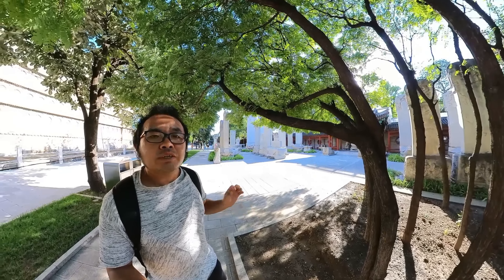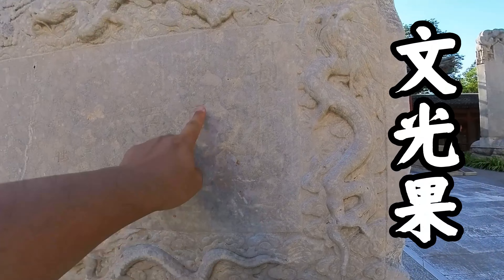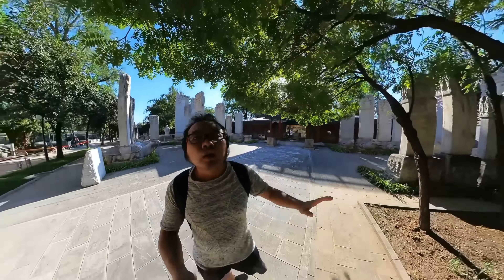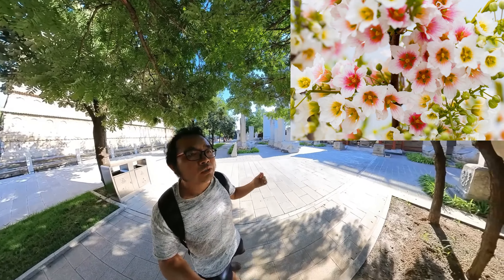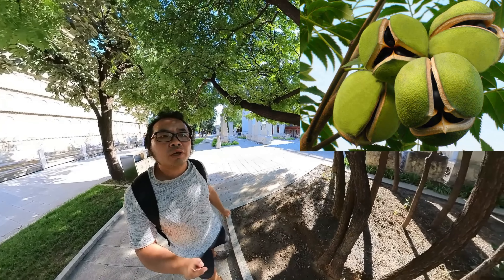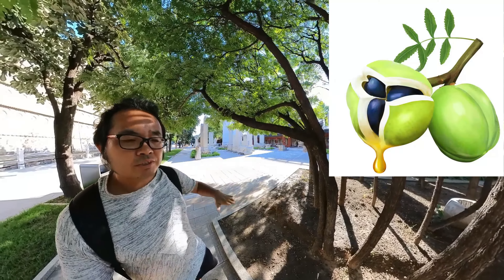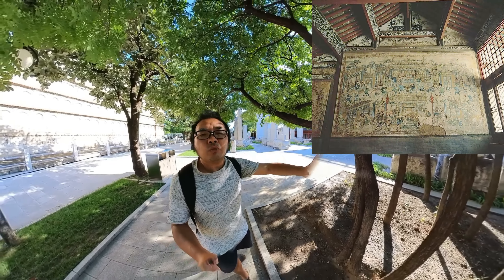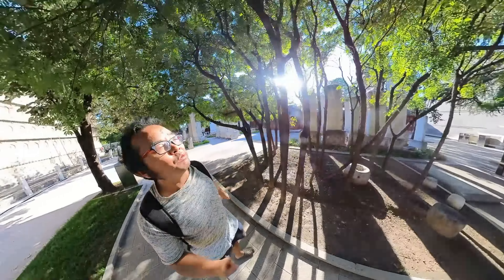Environmental Friendly Oil.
The monks used to plant the Shinyleaf Yellowhorn in the Buddhism temples  in ancient China,
because the oil made from seeds would not smoke the wall painting in the temple.